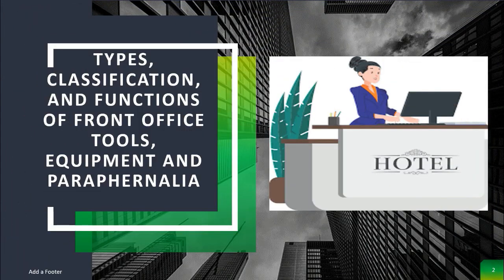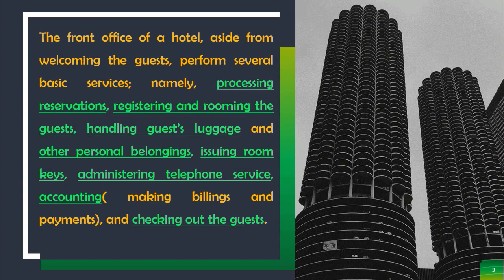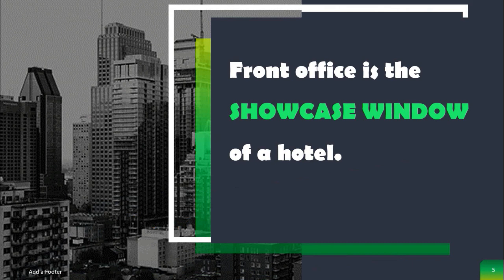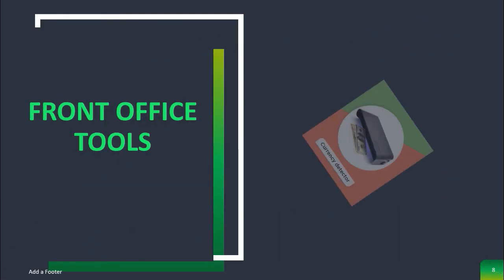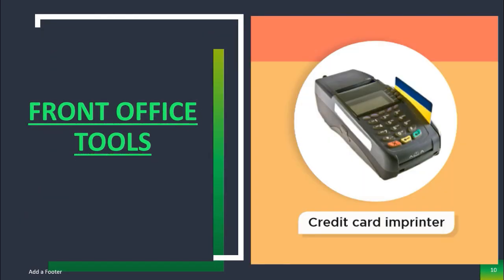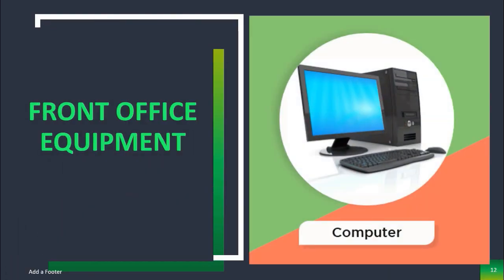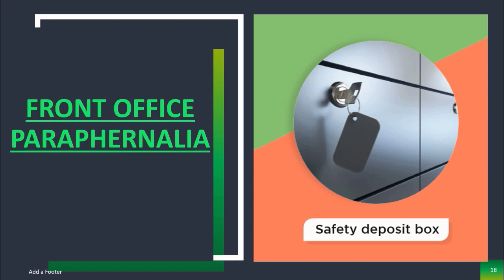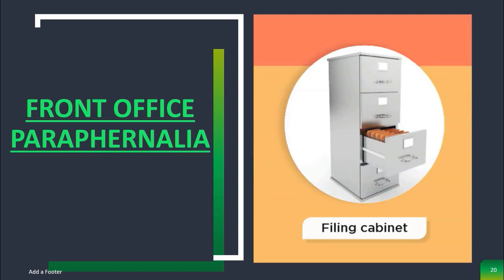Identifying Front Office TEP